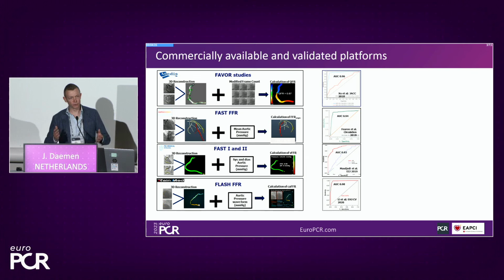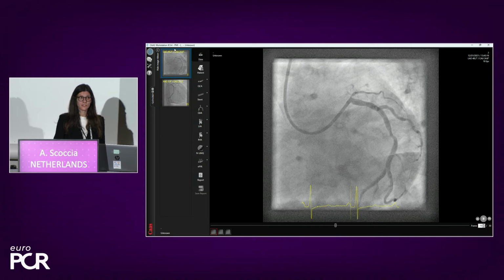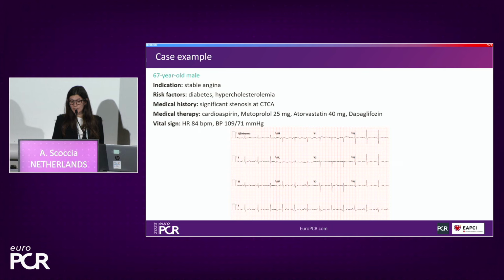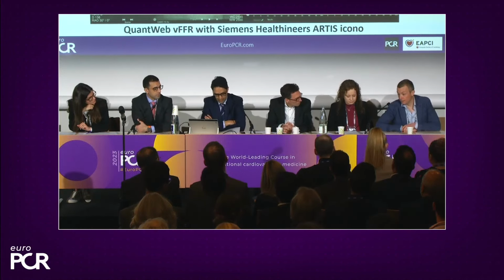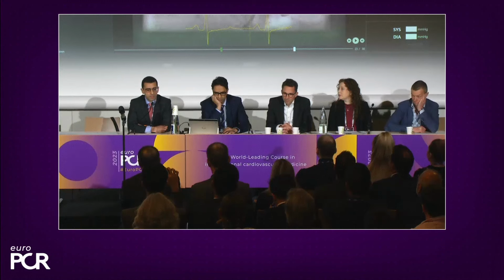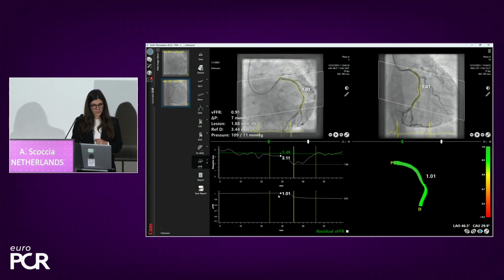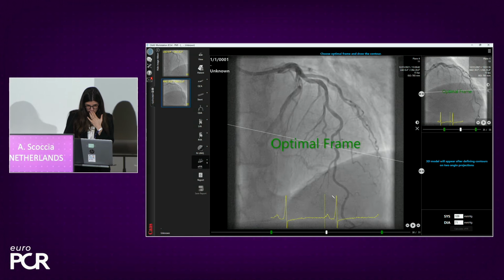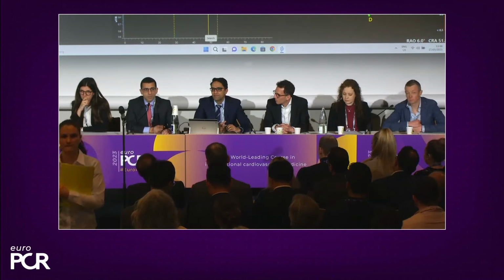Angiography-based FFR: from clinical evidence to daily practice - EuroPCR 2023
Explore angiography-based FFR/virtual FFR in this session. Uncover clinical evidence, identify ideal patients, and learn step-by-step integration into daily practice.